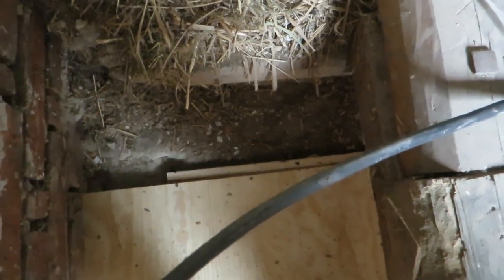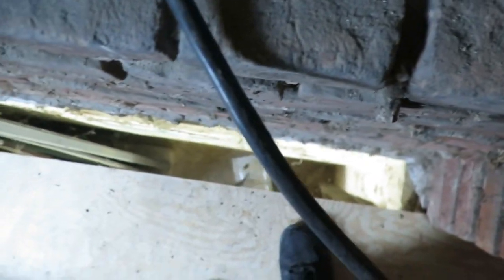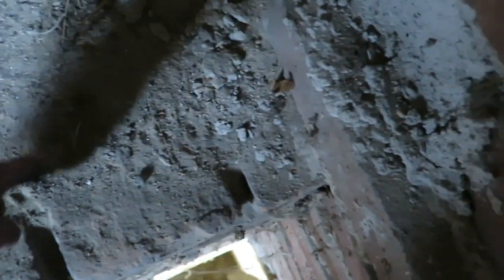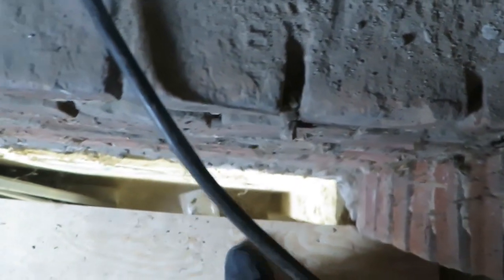Dealing with THE BEAM